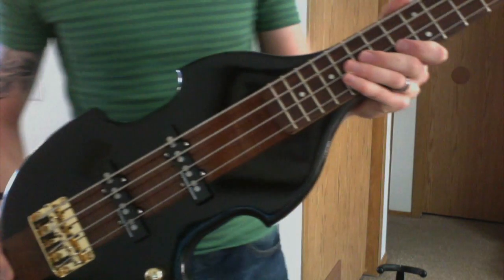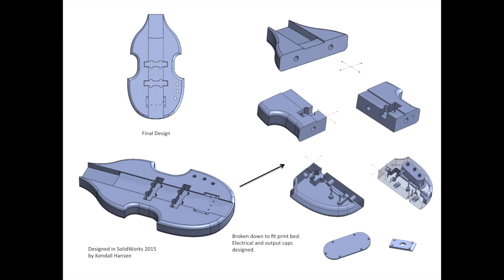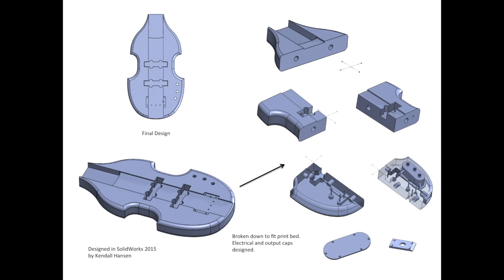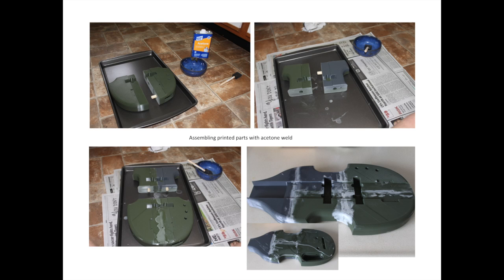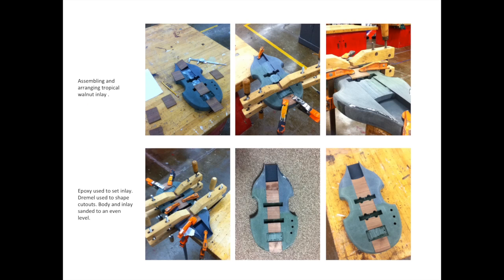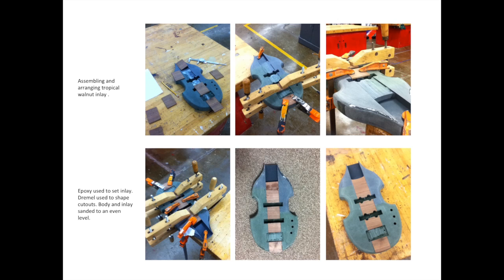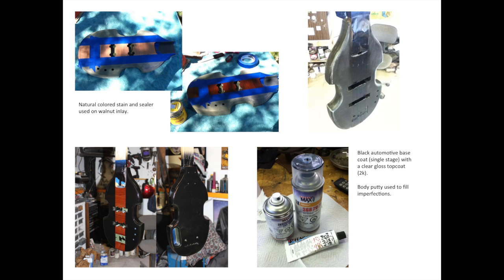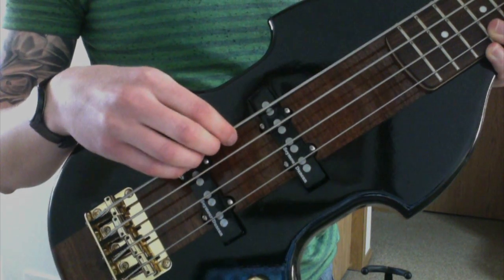3D Printed Bass Guitar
I designed and 3D Printed a custom bass guitar body and assembled it into a fully functional instrument for my EDGE project (an independent project required for graduation) at Southern Utah University. In this demonstration, I know the low end is a little overpowering. That's something I've fixed since then by adjusting the pickups.

For just the demonstration of the bass, this is the link to my arrangement of Canon in D.